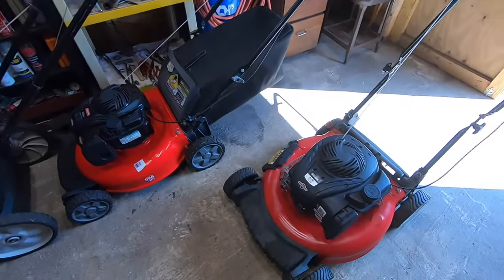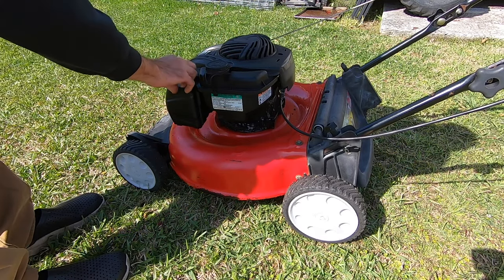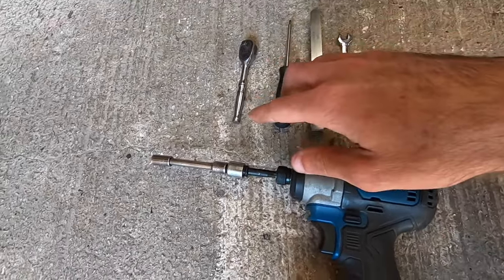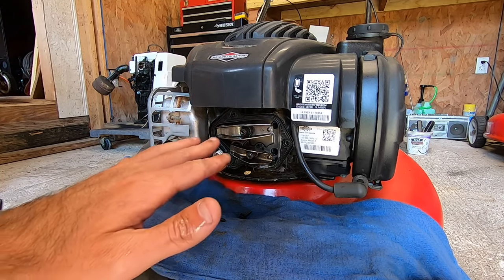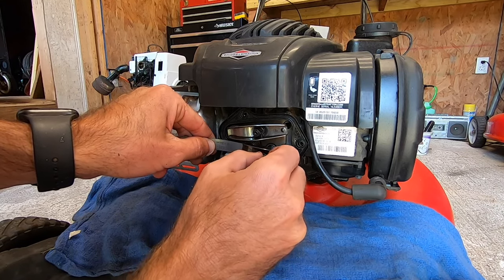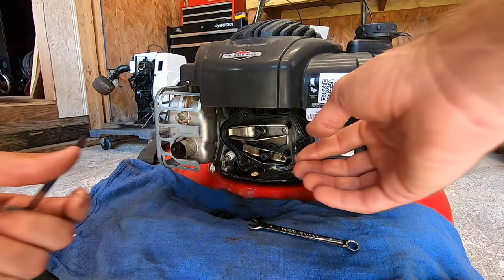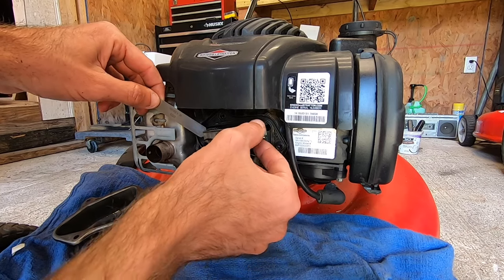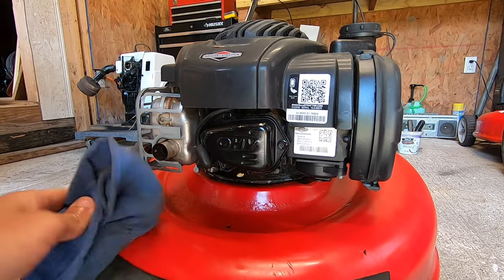HOW TO ADJUST VALVES BRIGGS & STRATTON OHV (TROY BILT, CRAFTSMAN, MTD)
In this video I show my findings as I was diagnosing a no start condition on this troy bilt lawnmower. It is powered by a briggs and stratton 500 series engine. They are very common engines found on most newer model troy bilt, craftsman, MTD, and toro lawnmowers.